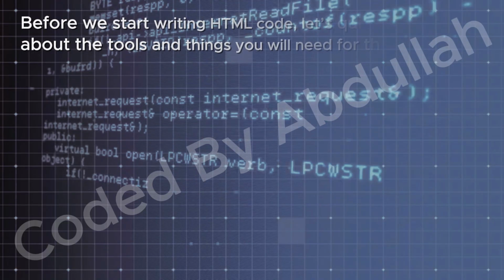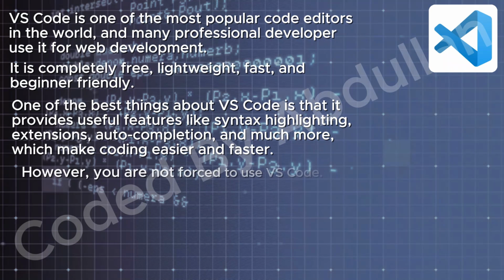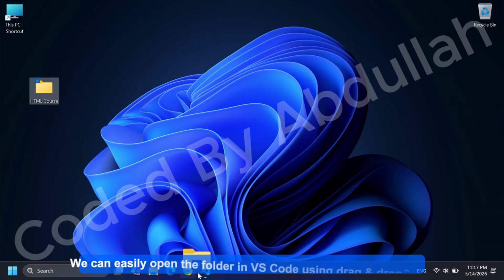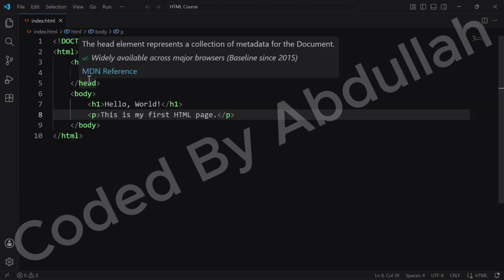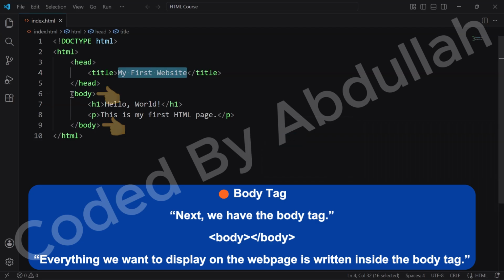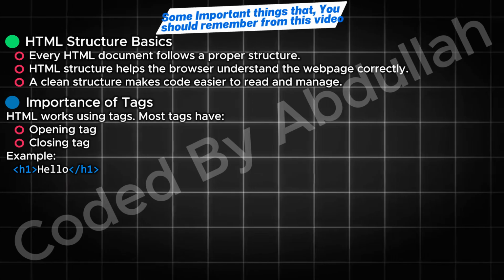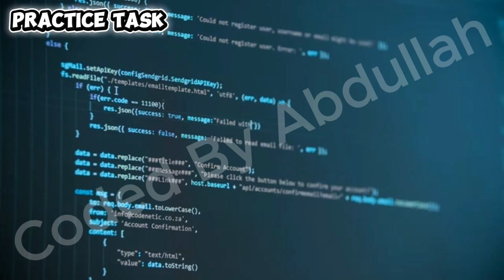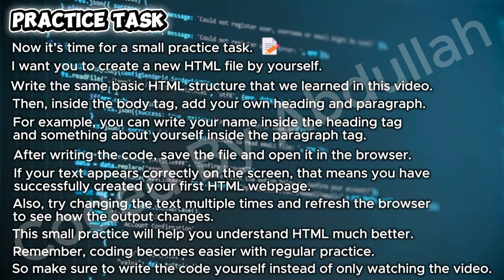HTML Structure | First HTML Program | Video #3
Video: 3 = Structure of an HTML Document

In this video we wrote the first HTML Program (Hello World).